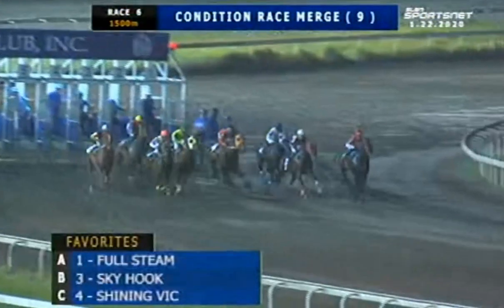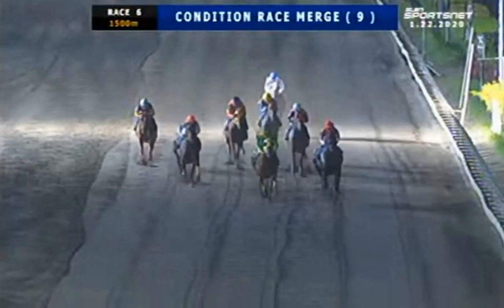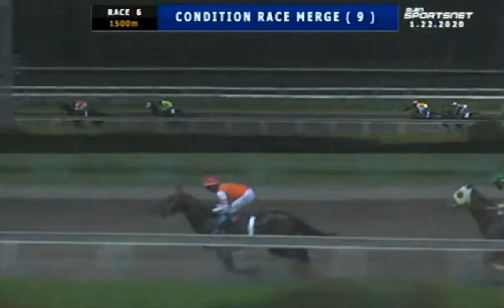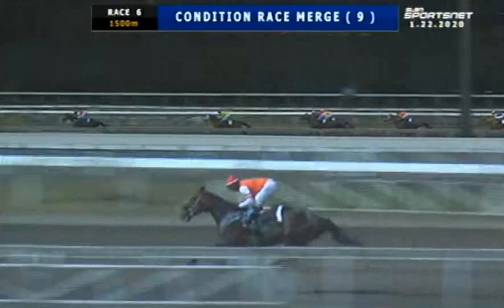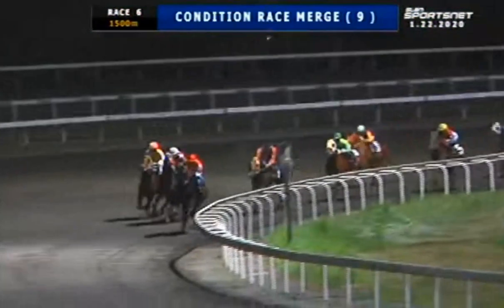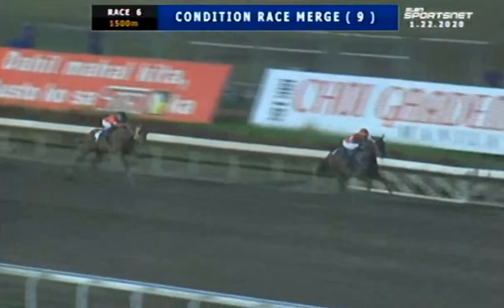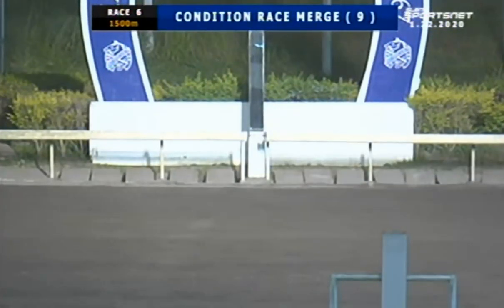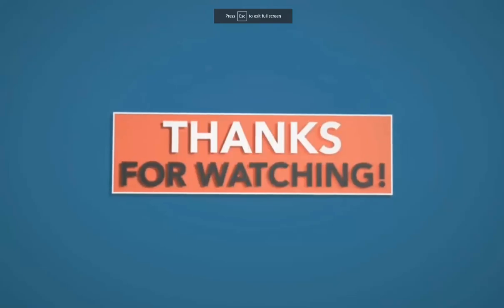FULL STEAM - MJCI RACE 6 JANUARY 22, 2020 - San Lazaro Leisure Park Horse Racing